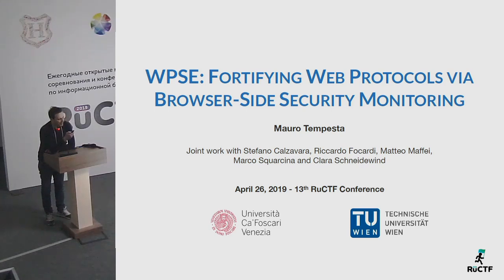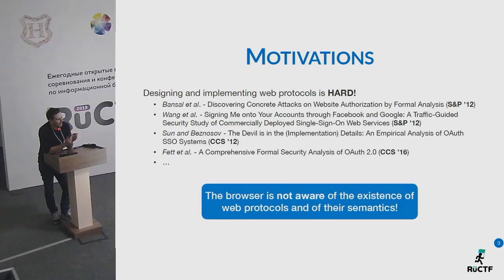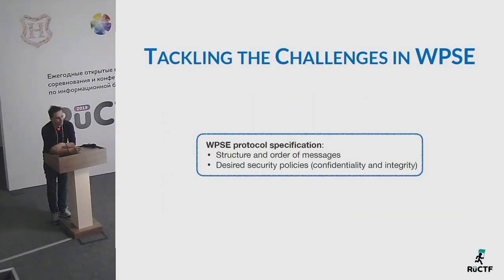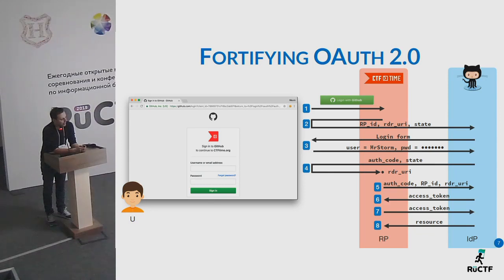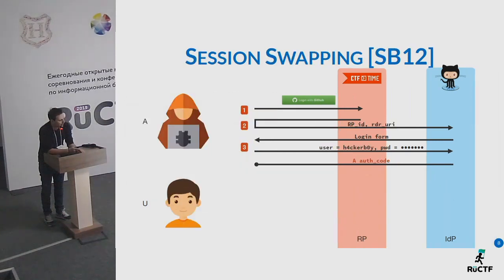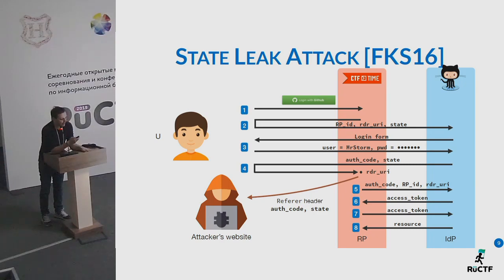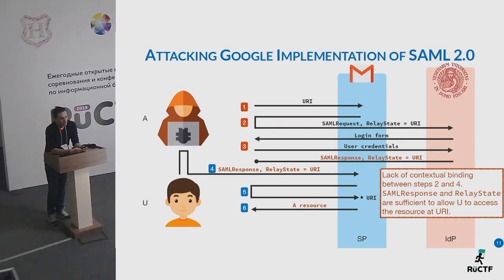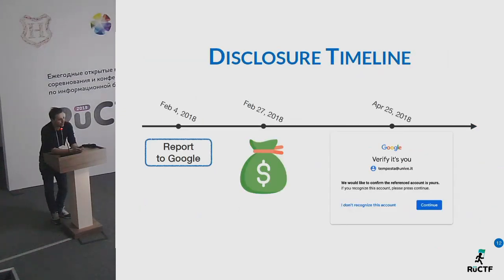WPSE: Fortifying Web Protocols via Browser-Side Security Monitoring, Mauro Tempesta. RuCTF 2019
«WPSE: Fortifying Web Protocols via Browser-Side Security Monitoring», Mauro Tempesta, c00kies / TU Wien lecture on RuCTF 2019